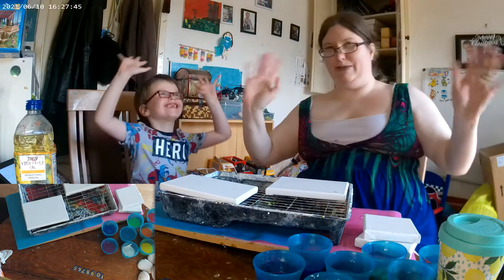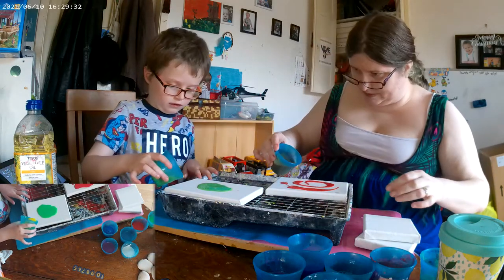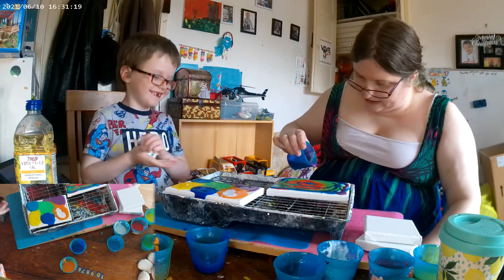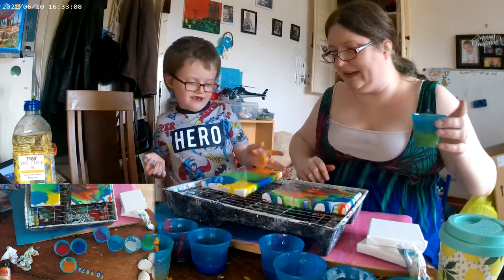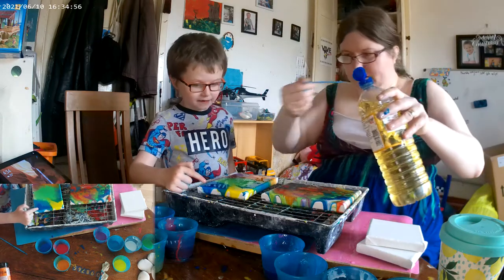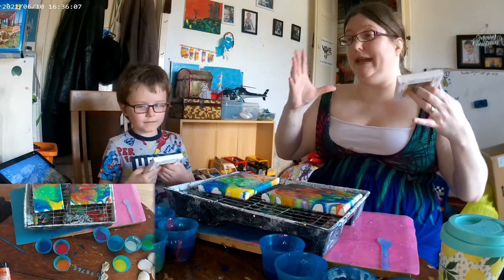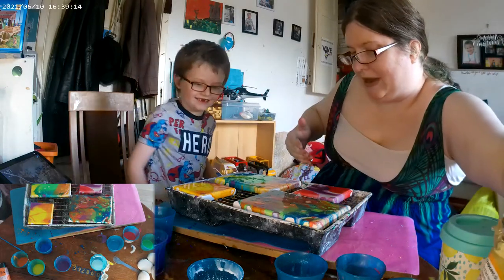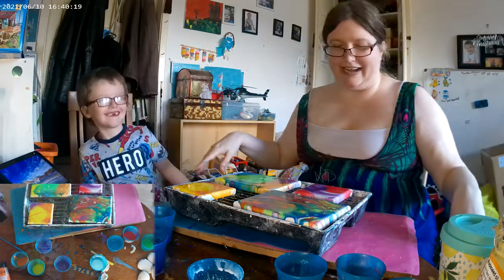Painting pouring on canvas - A family fun art tutorial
This the last on our paint pouring videos, I really hoped you enjoyed them.

So don't this one you need those paint, the video has as the information do how to make your own paint pouring paints.

Next canvases, now I'm advising stretched not board simply because the cheaper stretched work perfectly but the cheaper board bend as they dry. You can buy the canvas on places like Amazon, in any good crafts stores, or even places like homebargins or wilkisons if your from the UK, I would guess Walmart in the USA.

A drip tray in the video I'm using an old paint roller tub from decorating the last one a pizza box (they only do one run though)

A grate or grill the the paint can drain through (that you don't mind getting messy)

Messy play mat and clothes

And finally if you want cells you need some kind of kitchen oil  (clearish oil so vegetable

 oil is good) and something to drip it onto the paint with.

As always have fun with it, and there is no right or wrong way that's the magic.

Stay safe and well guys xxx

If anyone wants to show me there work, get an adult to dm it me on

Plus I have a store on Redbubble artysmartymum1